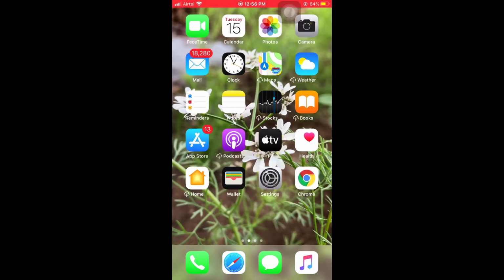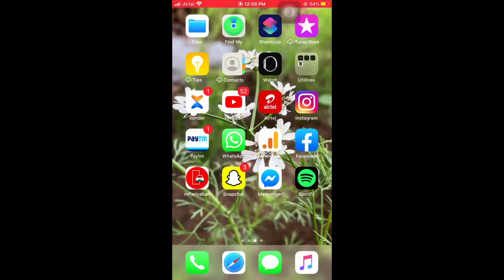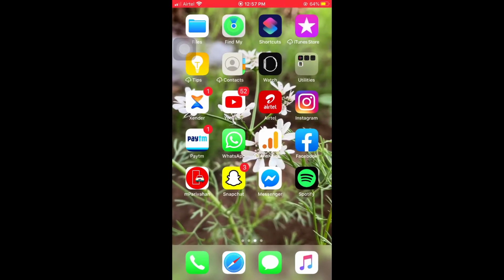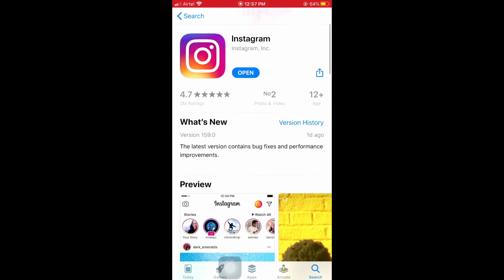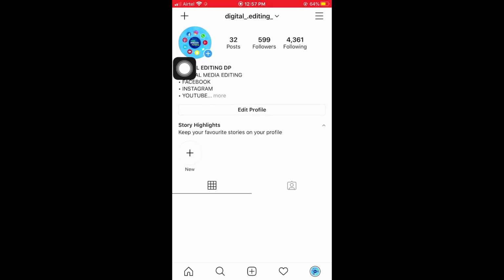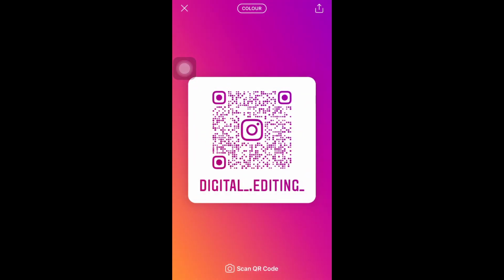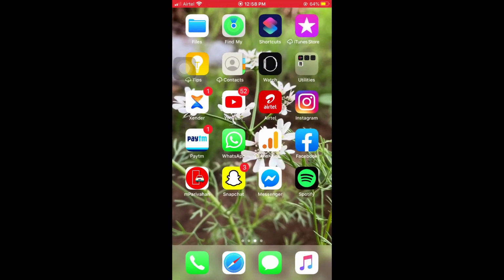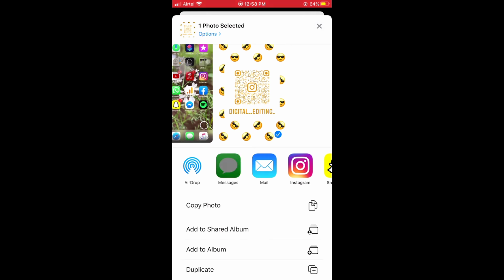How to Use Instagram QR Code || Instagram New Update 2020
Today, I Will Show You How To Use Instagram QR Code Easily...

I Hope This Video Helpful For You & Thank You...!!!